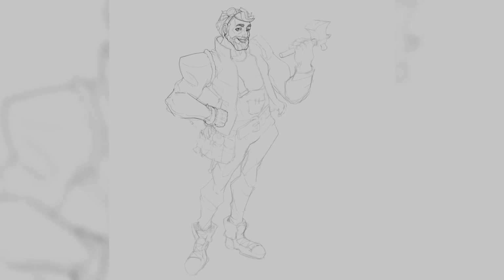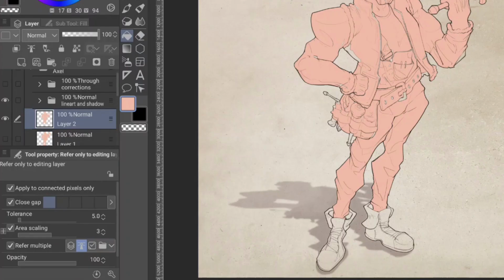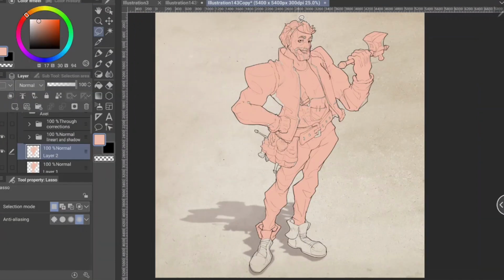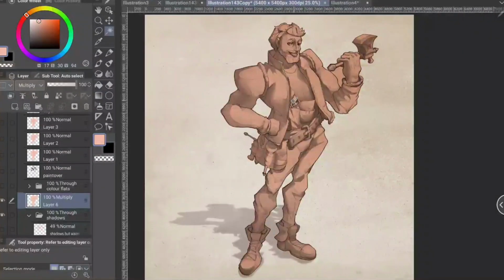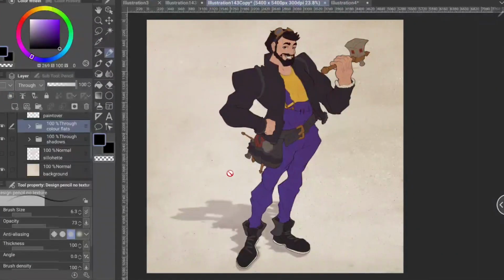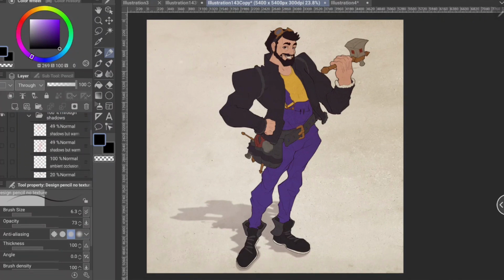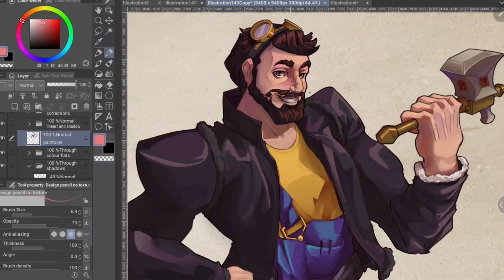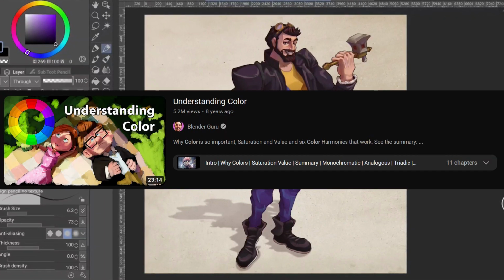5 TIPS FOR COLORING YOUR ART - My coloring process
Download my line art brush here!

My online shop is here for tons of cute stickers, and a book I made myself!

Please consider following me on here and my other social platforms!

Sunday Rain by Cheel
Creative Commons — Attribution